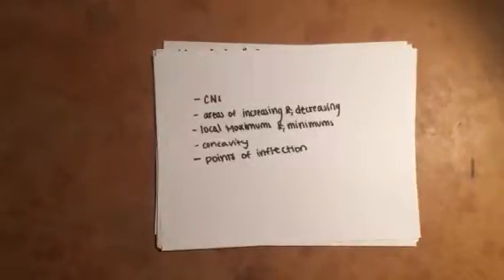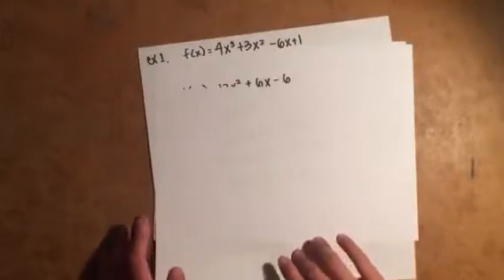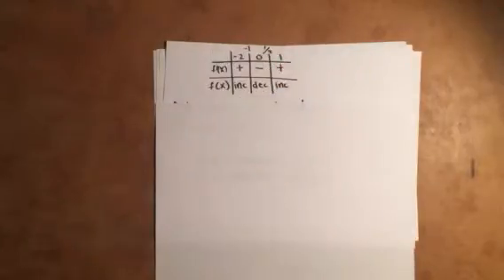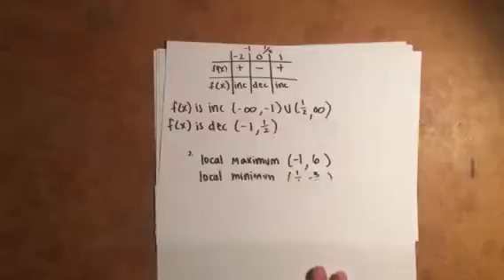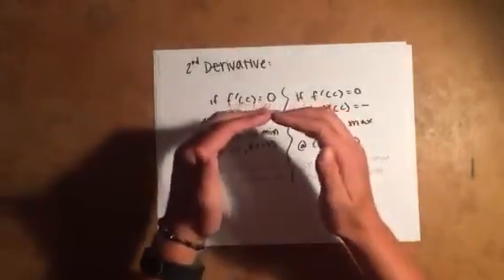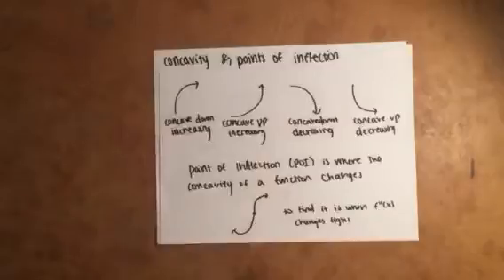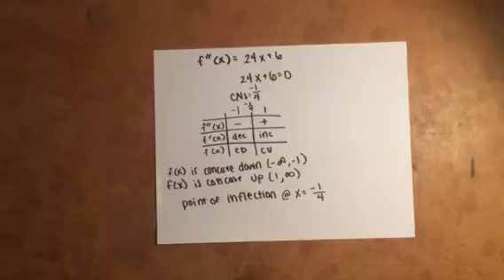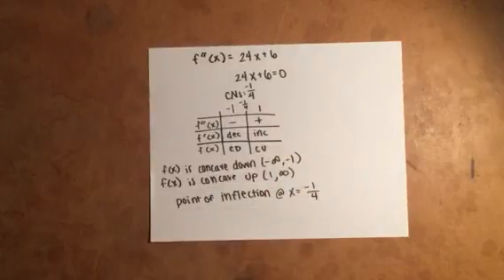Derivatives and Graphs